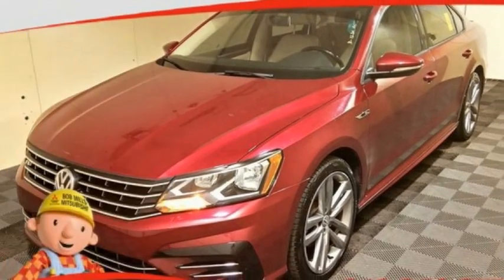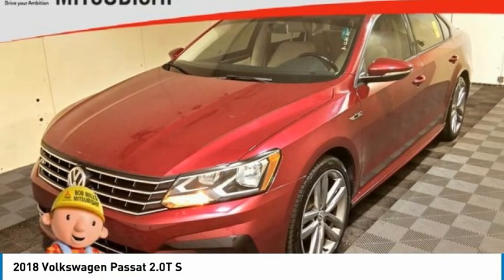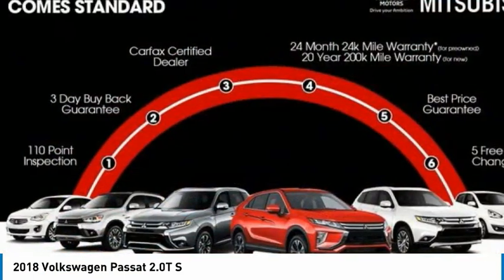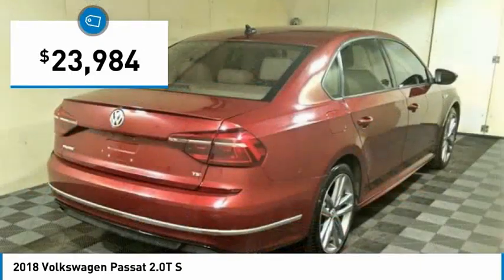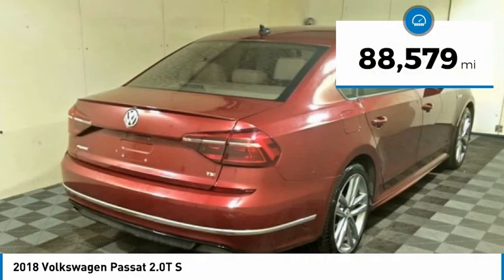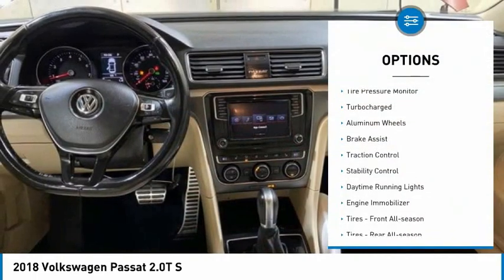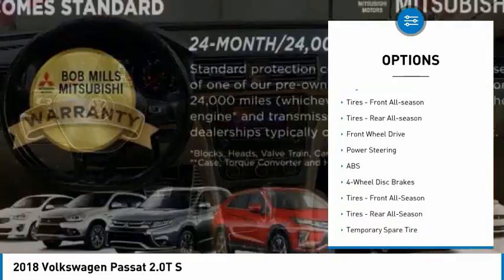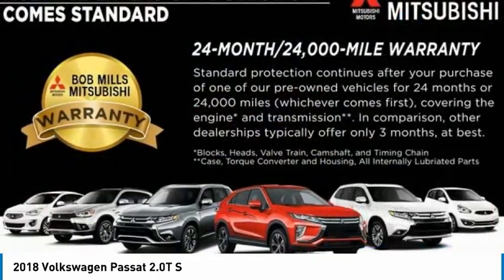2018 Volkswagen Passat 13951P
2018 Volkswagen Passat 2.0T S